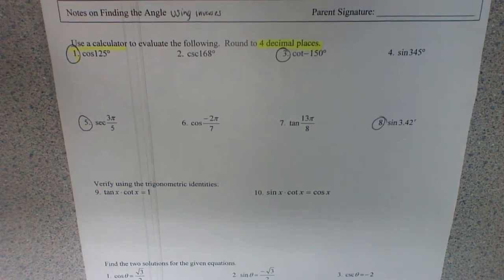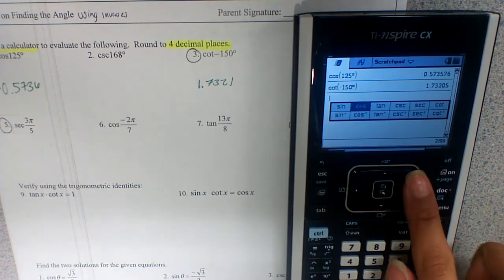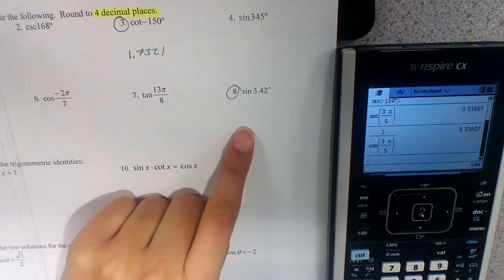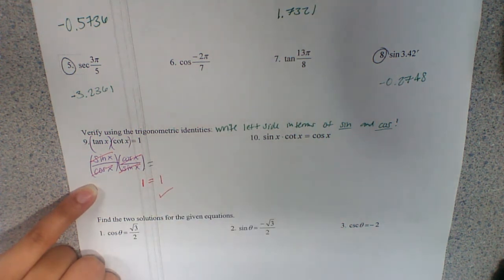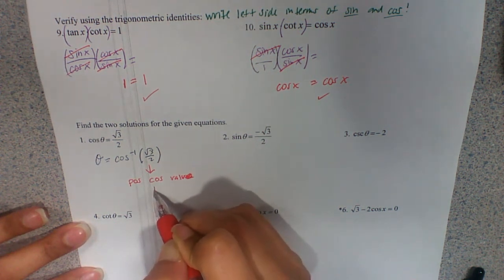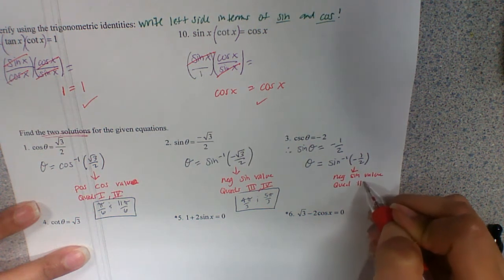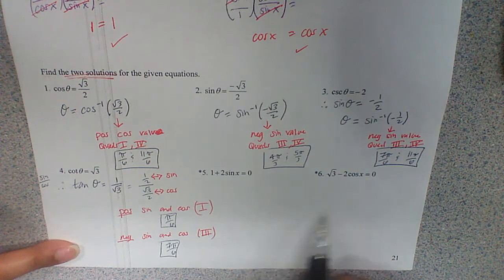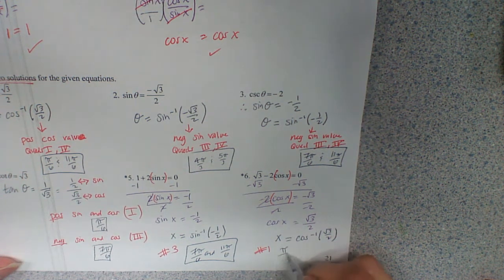Finding the Angle Using Inverses